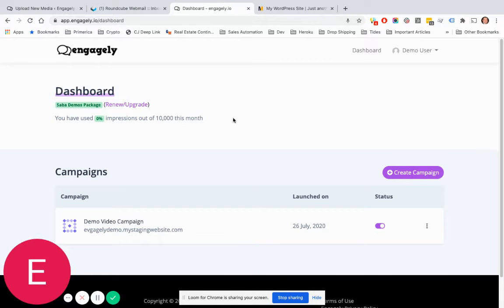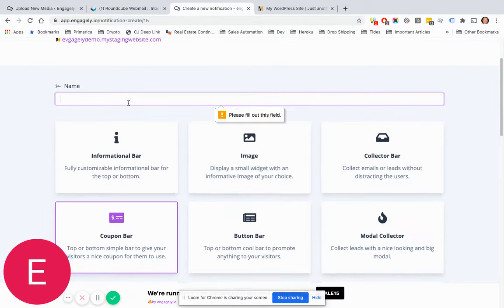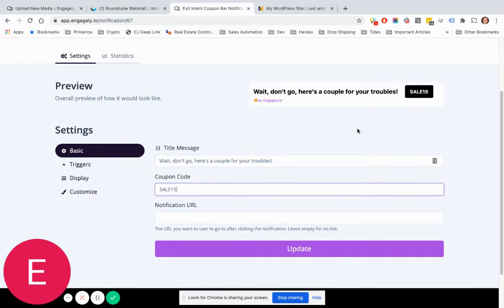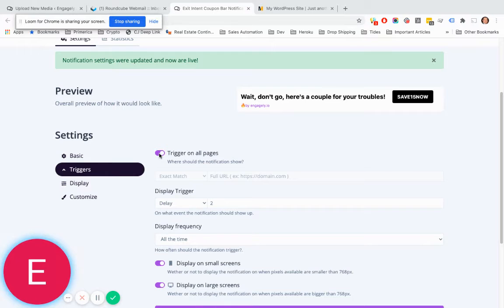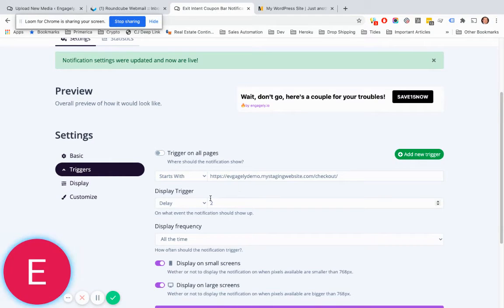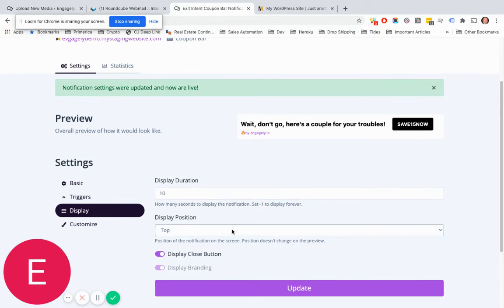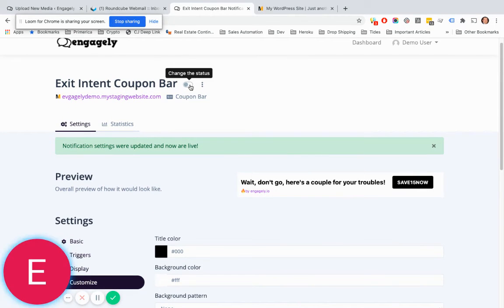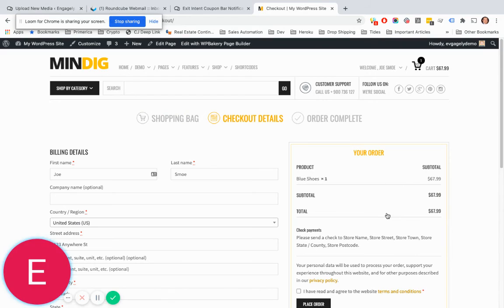Create an Exit Intent Popup Coupon Bar with Engagely.io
In this video, we are going to show you the process of creating an Exit Intent Coupon Bar using Engagely.io's notification bar generator. You'll learn how to trigger the coupon bar, show a coupon and more.

Need to get Engagely.io setup? View our first video where we review the Engagely.io setup process